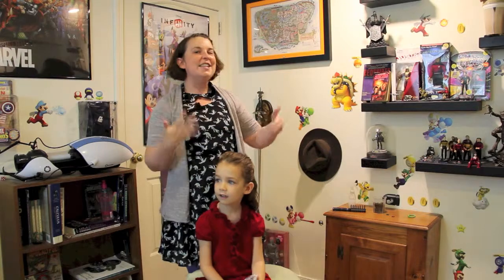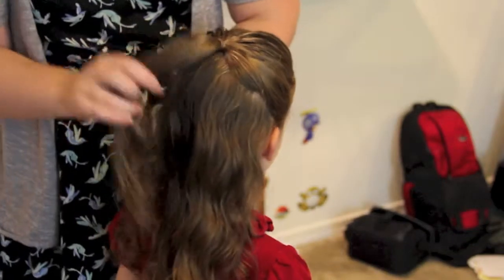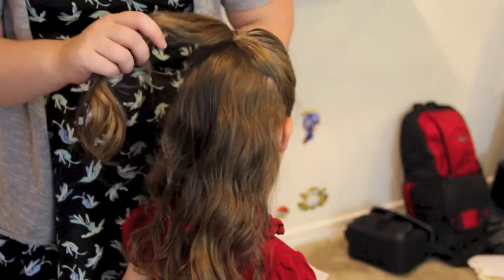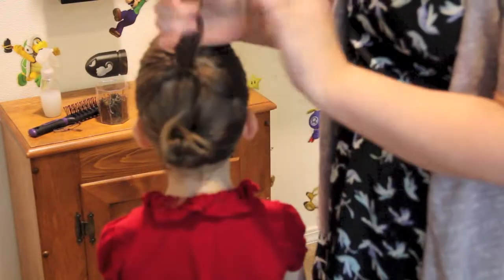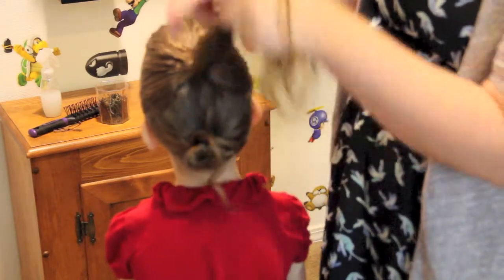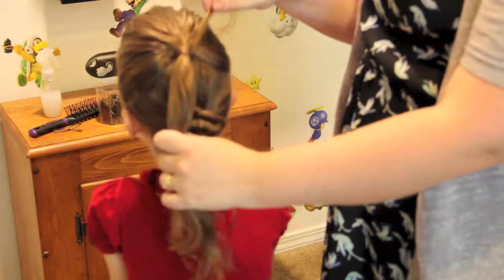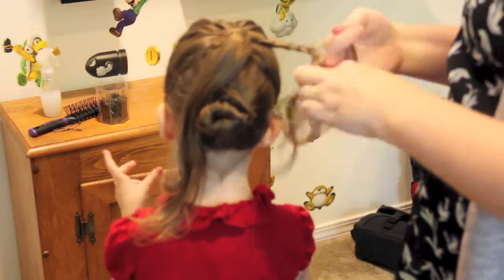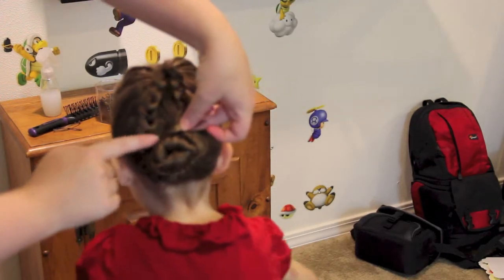Robin Lefler Star Trek The Next Generation